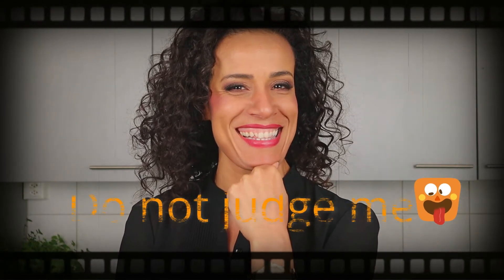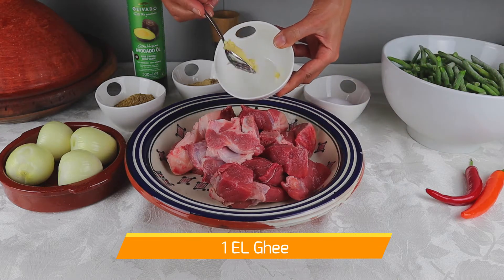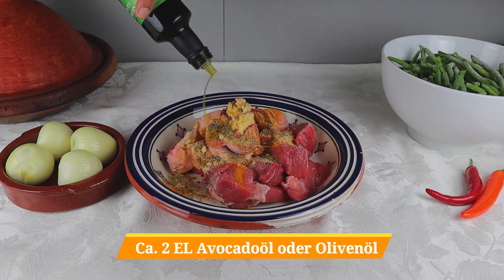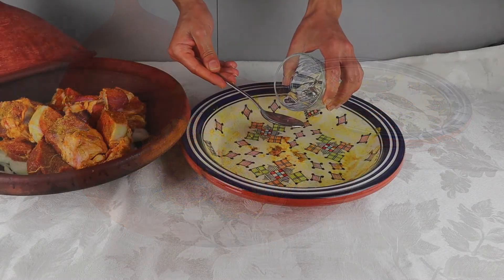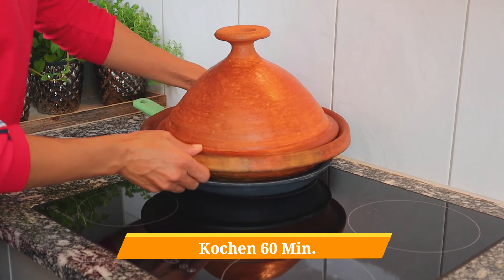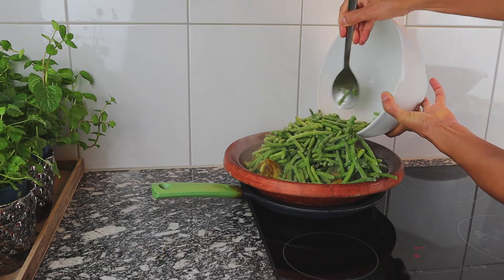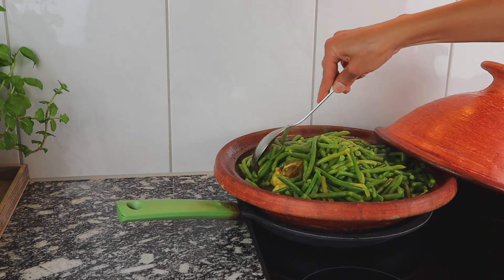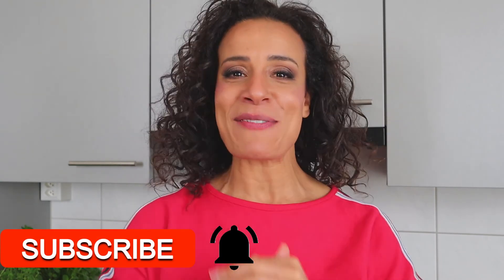Tagine with Veal and Green Beans (Keto) 😉👍 Tajine mit Kalbfleisch und grünen Bohnen (Keto)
Keto Mountain Rezept / Recipe

Tajine mit Kalbfleisch und grünen Bohnen ergibt eine köstliche und vollständige, einfach zuzubereitende Ketomahlzeit. Für Leute, die nach „Tajine mit grünen Bohnen und Kalbfleisch“, „Urküche“, „Ketomahlzeitzubereitung“ oder „Ketorezepten“ suchen, ist dies ein fantastisches Rezept, da es köstlich, nahrhaft und geschmacksintensiv ist helfen dir dabei, die Vielfalt zu bekommen, die du brauchst, um langfristig mit Keto zu bleiben.

👉 Das Rezept auf DEUTSCH

1 kg Kalbsfleisch mit Knochen
4 medium Zwiebel
1 EL Ghee
1 KL Ingwer
1 KL Kurkuma
1 KL Trockenes Korianderpulver
2 KL Salz
   Pfeffer
2 EL Avocadoöl oder Olivenöl
1 kg Gefrorene grüne Bohnen

Belage
3.EL Olivenöl
Handvolle Petersilie

Tagine Amazon
👉 Tajine: Wenn du die ursprüngliche Ton-Tajine kaufst, wie ich sie habe, sollst du sowohl den Boden als auch den Deckel vorbereiten, bevor du sie verwendest. Fülle’s zuerst mit Wasser und lass es 24 Stunden einweichen. Entferne anschließend das Wasser und lass es trocknen. Zum Schluss mit viel Olivenöl einreiben und weitere 24 Stunden einweichen lassen, dann ist es gebrauchsfertig.

(mein Lieblings)

Tagine with veal and green beans make a delicious and complete, easy-to-make keto meal.  For folks, who are searching for “Tagine with green beans and veal,” “primal kitchen,” “keto meal prep,” or “keto recipes,” this is a fantastic recipe, because it is delicious, nutritious, and the flavor will help you get the variety you need to stay on keto for the long-term.

👉 The recipe in ENGLISH

2 ¼ lbs. veal on the bone
4 medium onions
1 TBSP ghee
1 tsp ginger
1 tsp turmeric
1 tsp coriander powder
2 tsp salt
pepper
2 TBSP avocado or olive oil
2 ¼ lbs. frozen string beans

Toppings
3 TBSP olive oil
Handful of chopped parsley

👉 Tagine: If you get the original clay tagine, like I use, you will need to prepare both the bottom and lid before you use it. First, fill it with water and let soak for 24 hours . Next, remove the water and let it dry. Finally, rub it with lots of olive oil and let soak for another 24 hours, then it's ready to use.

(my favorite)